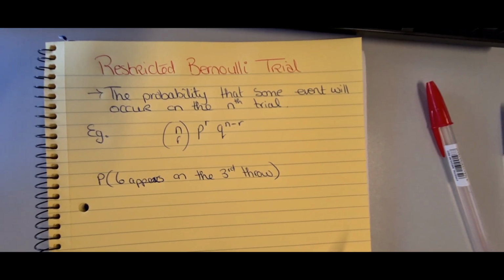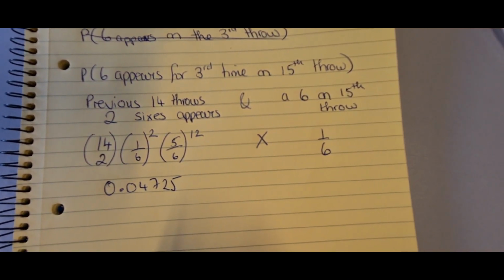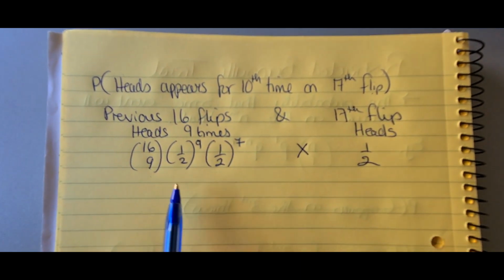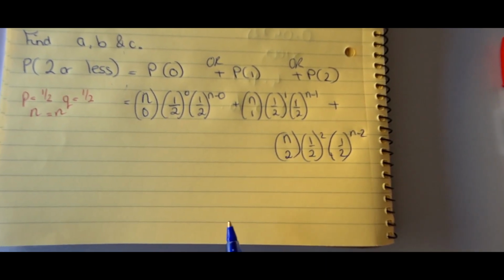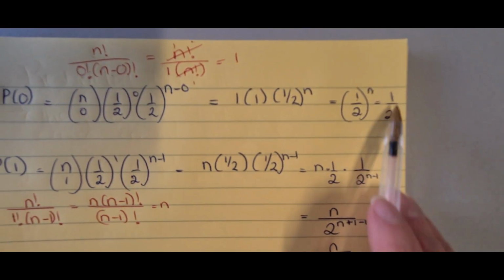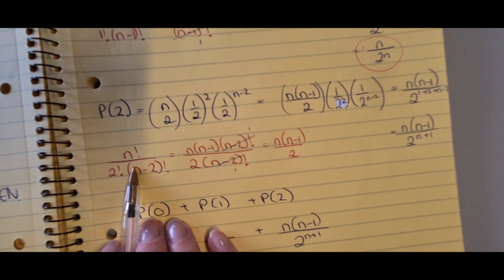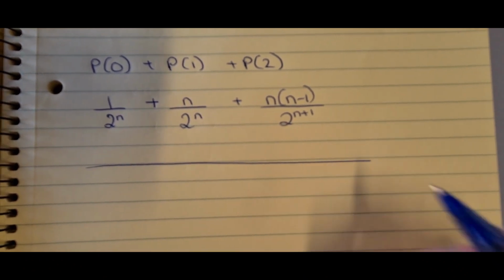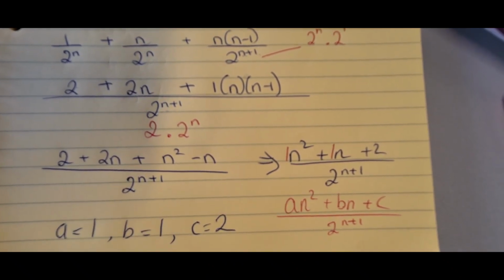Restricted Bernoulli Trials (No Q/A)